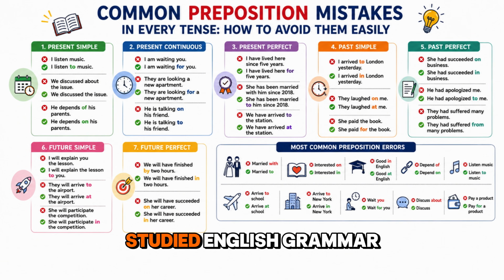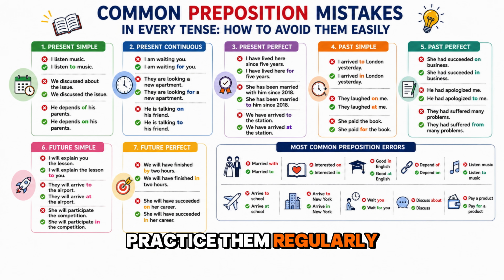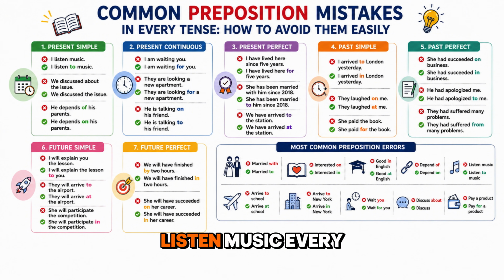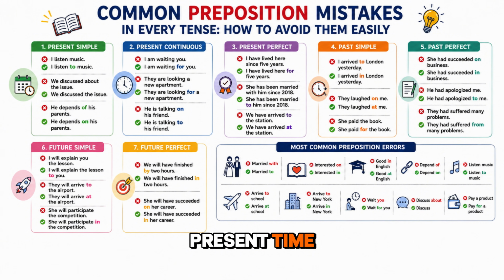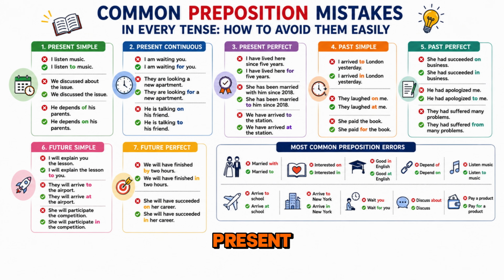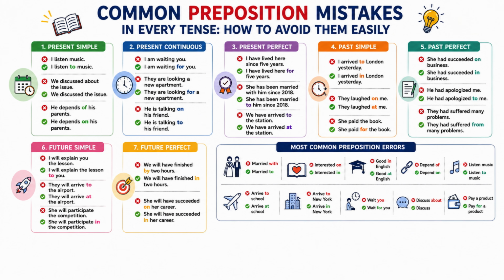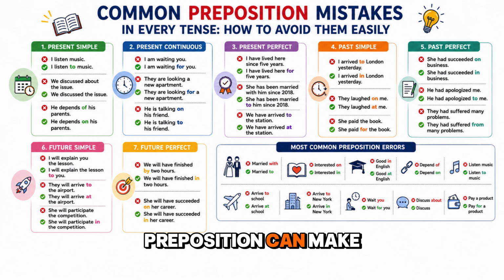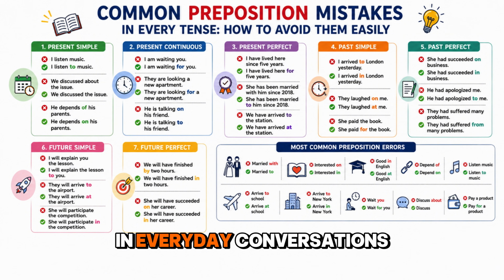COMMON PREPOSITION MISTAKES | From Beginners to Advanced Level | Academy of English Excellence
COMMON PREPOSITION MISTAKES:
📚 Welcome to Academy of English Excellence!

Improve your English grammar, vocabulary, speaking, pronunciation, writing, listening, and overall communication skills with easy-to-follow English lessons designed for learners of all levels.

In this English lesson, you will learn important English grammar concepts through clear explanations, practical examples, and easy-to-understand teaching methods that help you speak and write English with confidence.

🎯 On This Channel You Will Learn:
✔ English Vocabulary
✔ English Speaking Practice
✔ English Pronunciation
✔ Daily English Sentences
✔ Common English Expressions
✔ English Tenses
✔ Phrasal Verbs
✔ English Idioms
✔ English Conversation Skills
✔ Writing Skills
✔ Listening Skills
✔ Business English

📖 Why Learn English With Academy of English Excellence?
✅ Easy-to-understand explanations
✅ Practical real-life examples
✅ Beginner-friendly lessons
✅ Daily English learning content
✅ Professional English instruction
✅ Step-by-step grammar guidance
✅ Improve speaking confidence
✅ Expand vocabulary naturally

Whether you are a beginner, intermediate, or advanced learner, these English lessons will help you improve your grammar, speaking, reading, writing, listening, and communication skills.